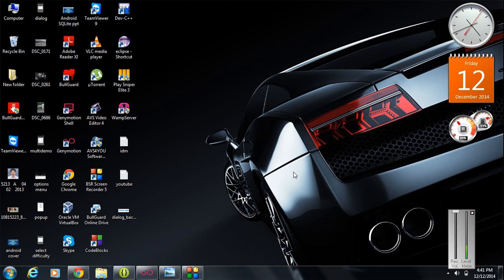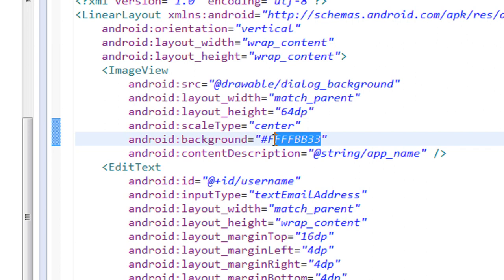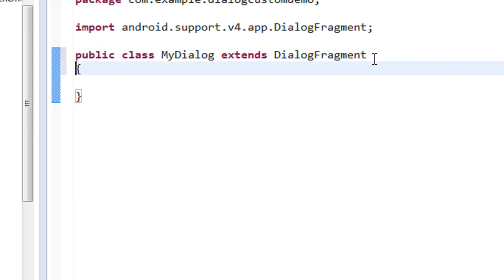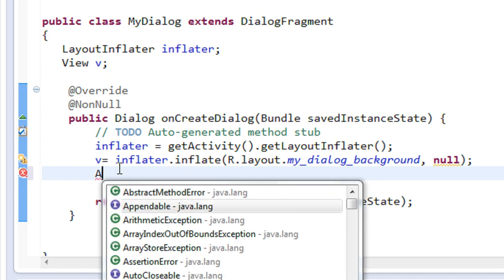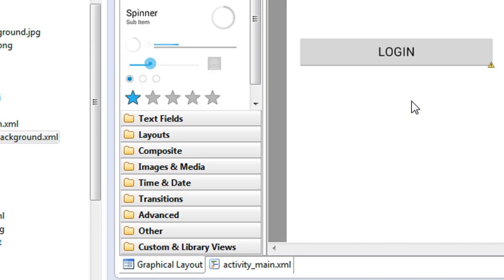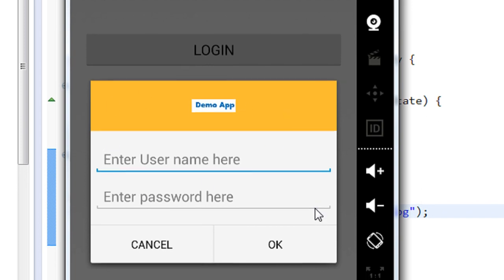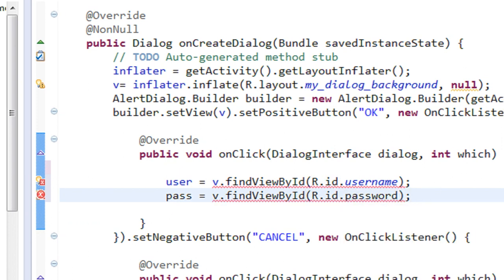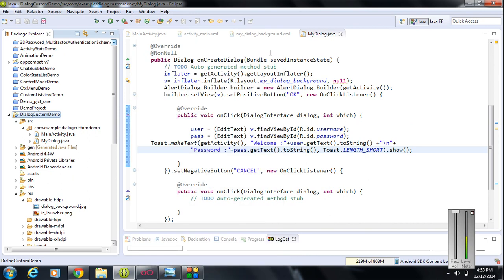Android tutorial for beginners - 122 - Alert dialog with custom layout.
How to add a custom background for an android dialog.